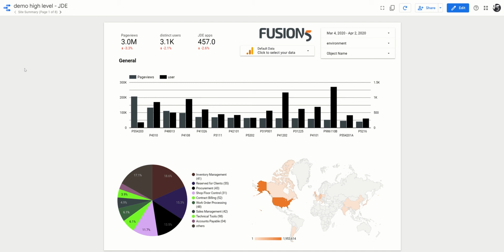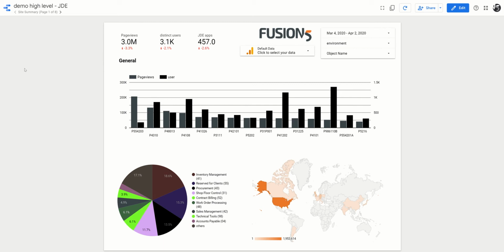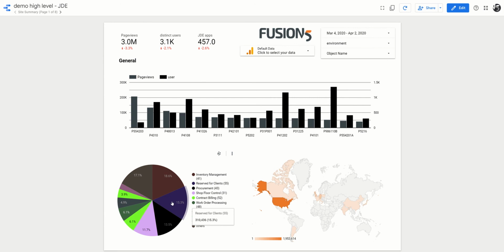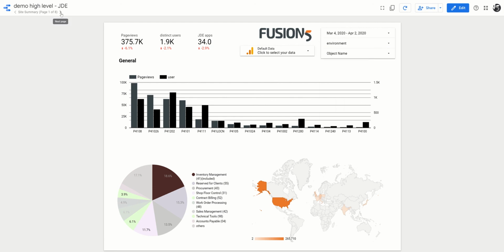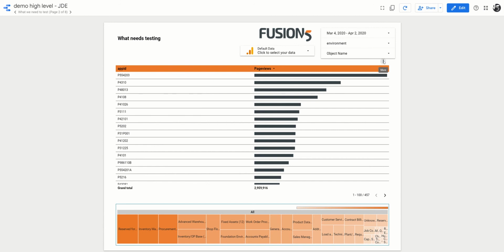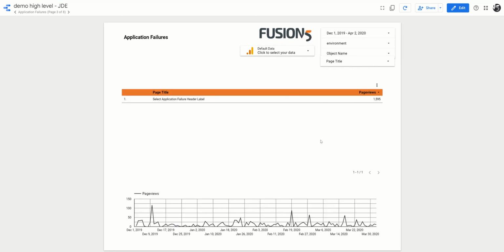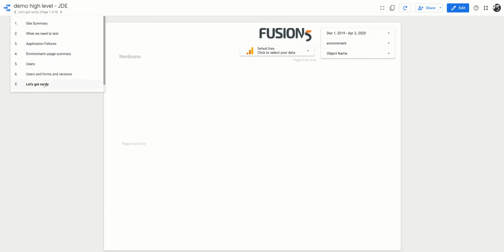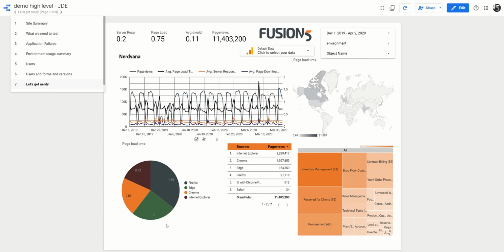HighLevelJDE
Summary high level JDE usage information being dashboarded.  Allowing people to slice and dice usage data.